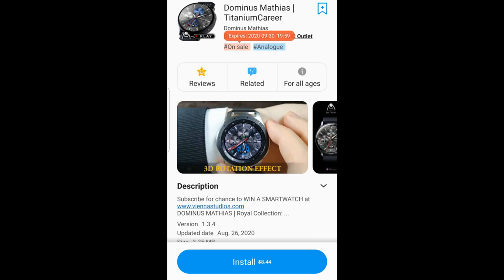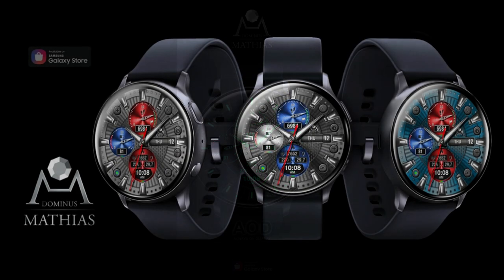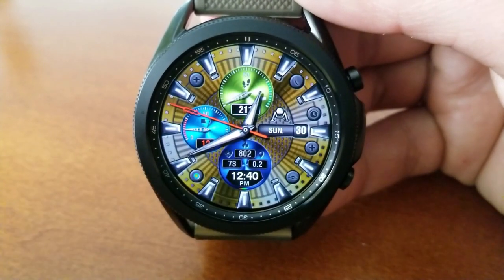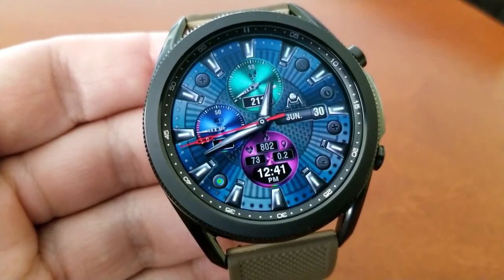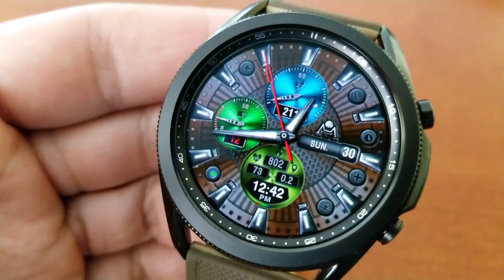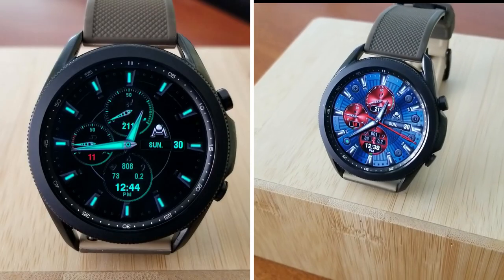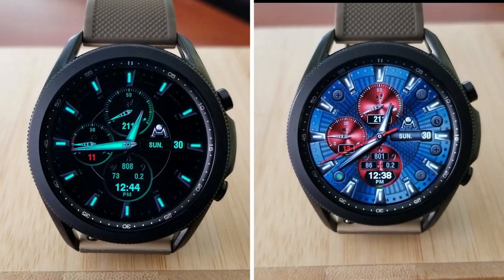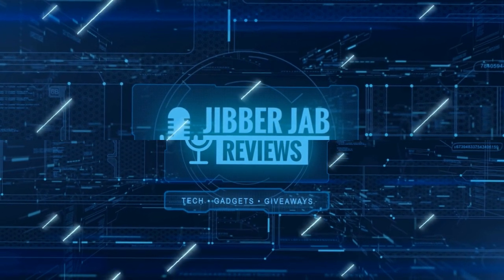FREEBIE ALERT! Limited Time Promo! Samsung Galaxy Watch 3/Galaxy Watch Face by DM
Grab this $12 watch face for FREE for a limited time!  Enjoy the review and the freebie!

Samsung Watchfaces
Smartwatch